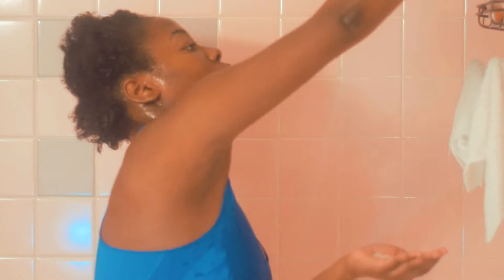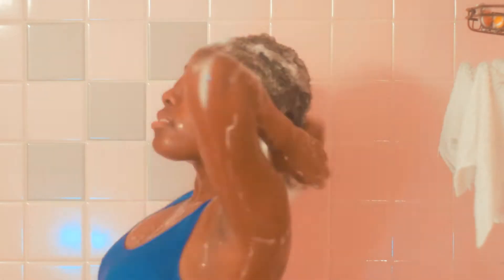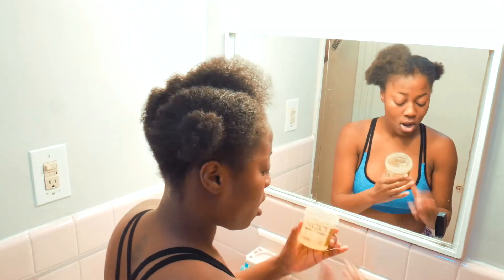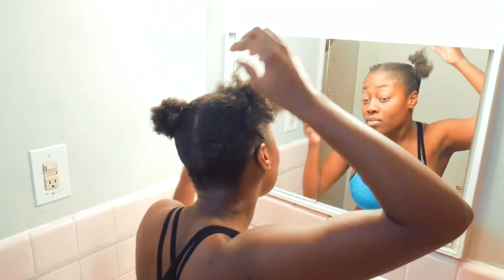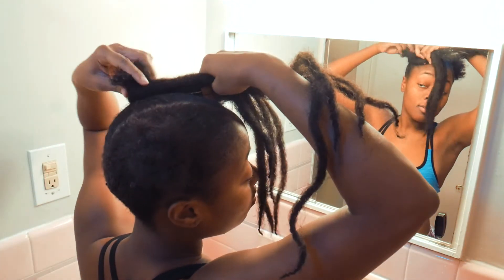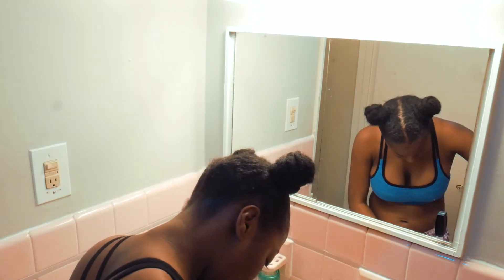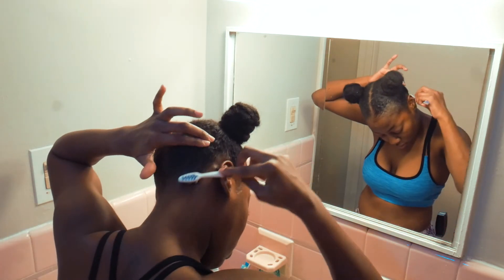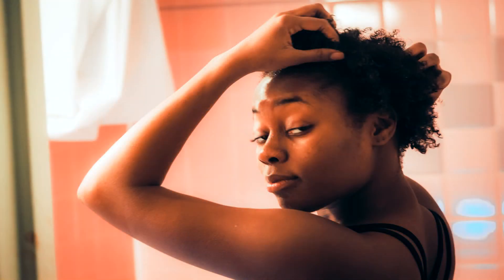Just Pigtail It Hairstyle Tutorial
Hey Everyone, My name is Danielle Wheeler and welcome back to Wheeling Toward Success!!! Today we talk about an easy hairstyle to style and maintain, Pigtails!!

Danielle Wheeler
"I'm no Expert, but I'm here for you!"

*For Behind the scenes photos and my inspiration stop by our IG*

Cameras
Panasonic G7
Canon EOS 80D
(PreOrdered) Canon EOS M50

Lens
YONGNUO YN50mm F1.8
Fotasy Canon EOS to MFT Adapter
Sigma 70-300mm f/4-5.6

Audio
Movo VXR10 Microphone
MAONO Lavalier Microphone

Studio Lighting & Accesories
Fancierstudio Lighting Kit
Amzdeal LED Video Light Wand
Waterproof Camera Backpack by BESTEK
Samsung 128GB (U3) MicroSD